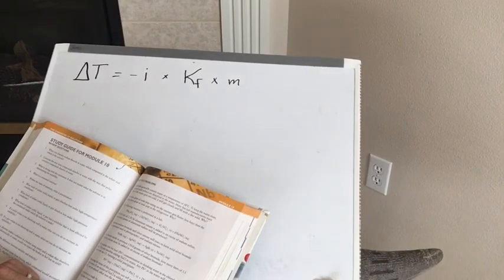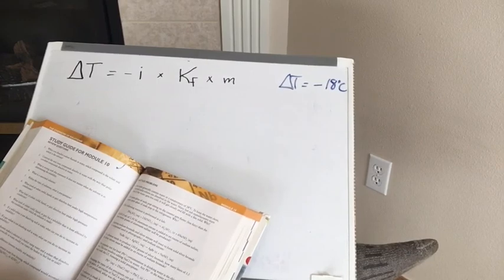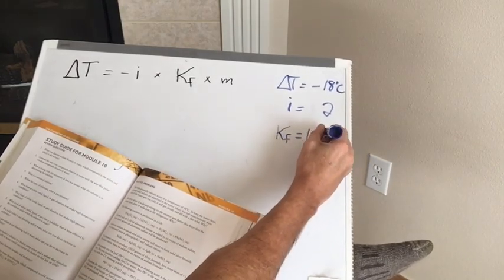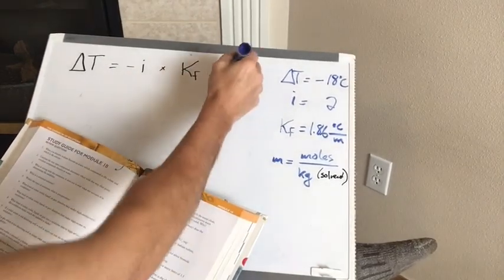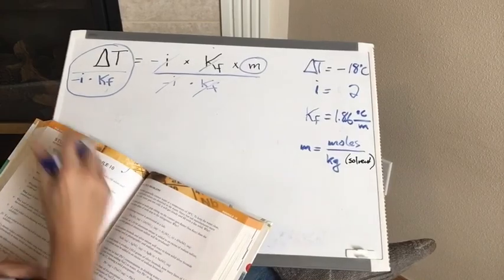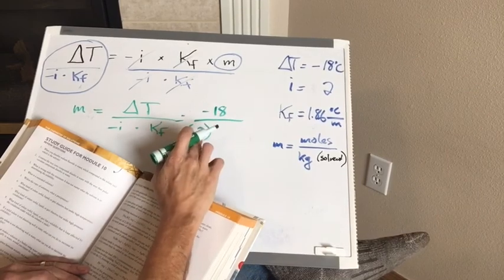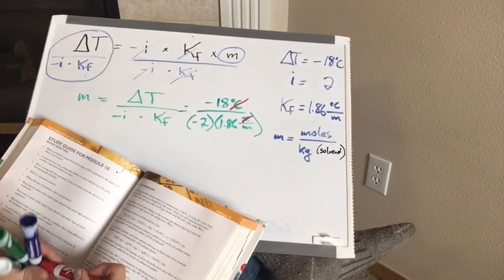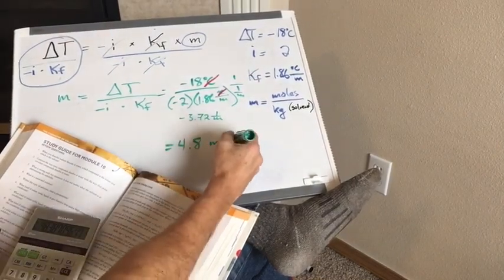Apologia Chemistry M10 PP8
Answering Practice Problem 8 of Module 10